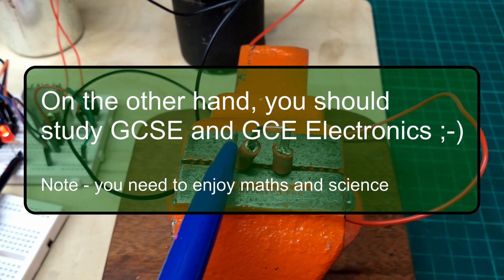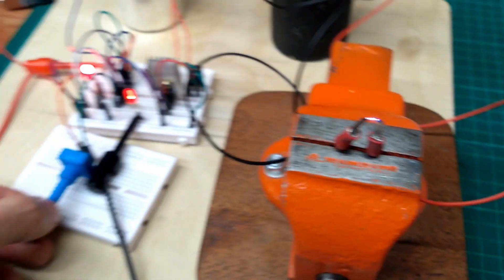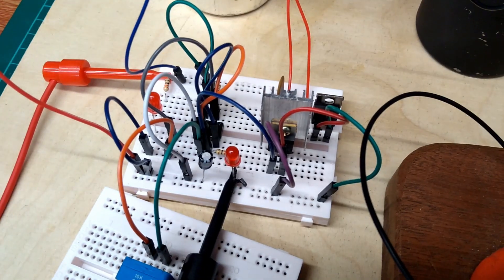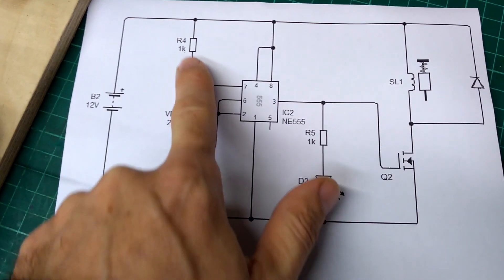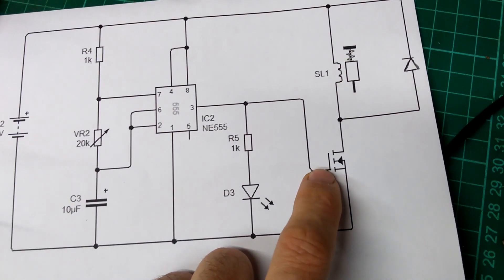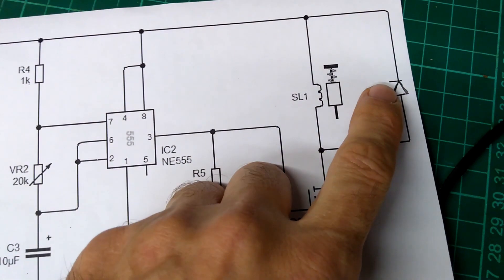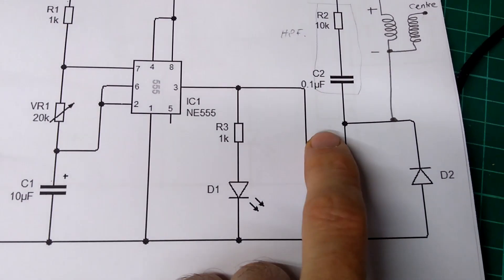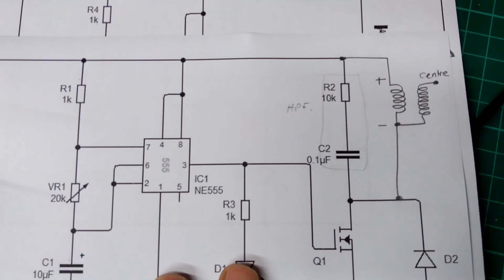555 spark generator on breadboard (DANGEROUS - do not try this)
=== Let me repeat - do not make this circuit. It is dangerous. ===
The circuit uses a 555 IC configured as an astable timer.
The timer produces a square wave that controls an N channel MOSFET and auto-ignition coil. I bought the coil for about 50p at a car boot sale.
Cheap and dangerous. Watch the video and see it set fire to stuff. Will I get electrocuted?
Remember..
* Danger of electrocution.
* Danger of fire.
* Danger of UV light.
* Danger of ozone.
* A source of EMI (electromagnetic interference)